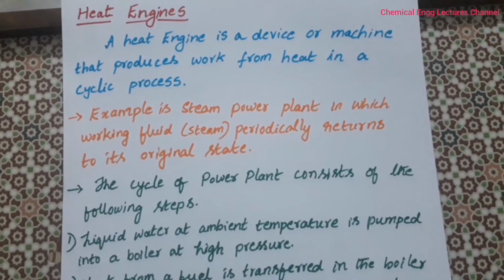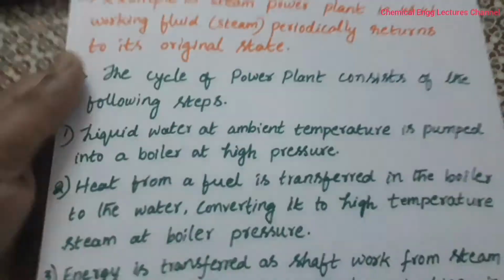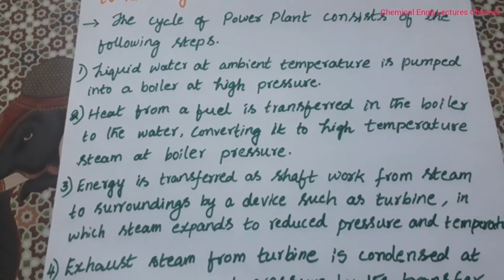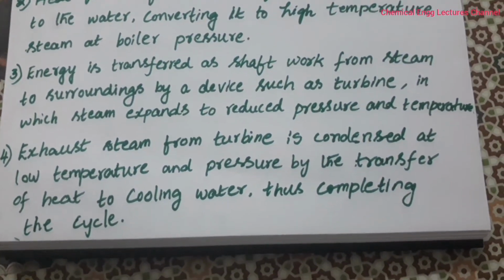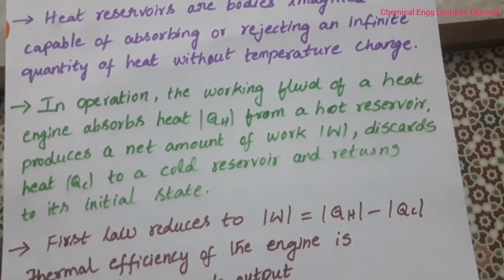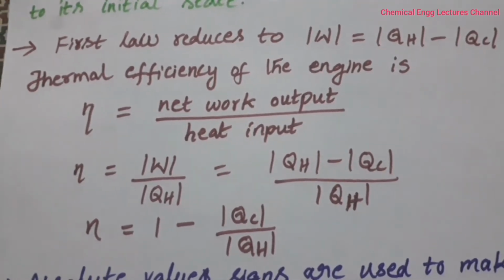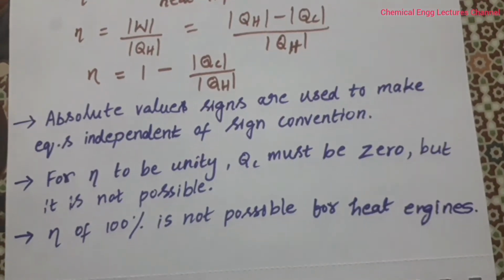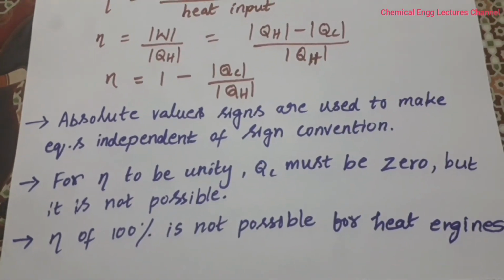Heat Engine and it's Efficiency - Lecture 17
This video describes about Heat Engine and it's efficiency.

Poornima